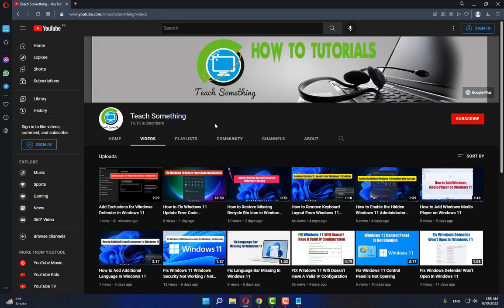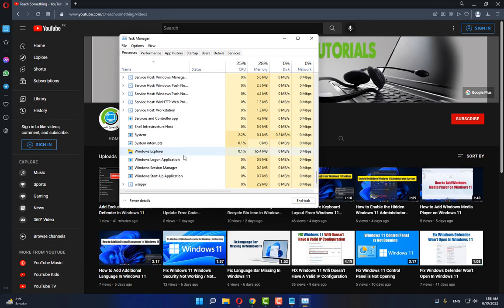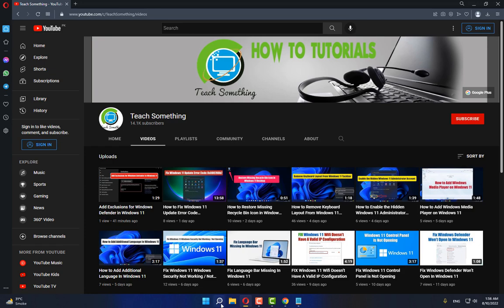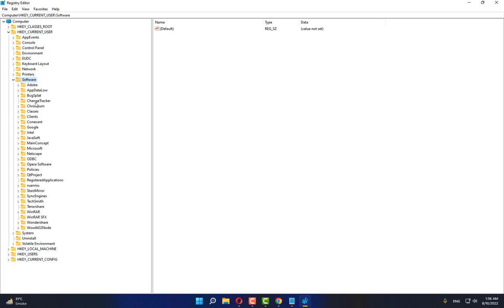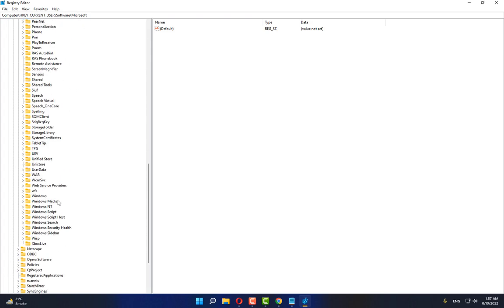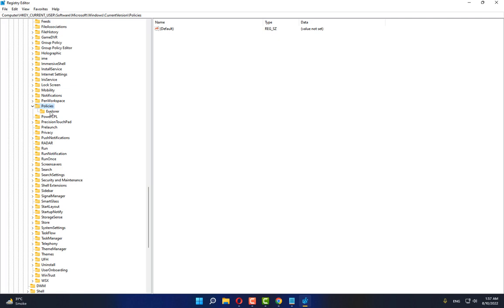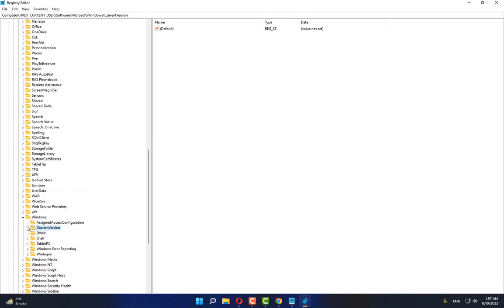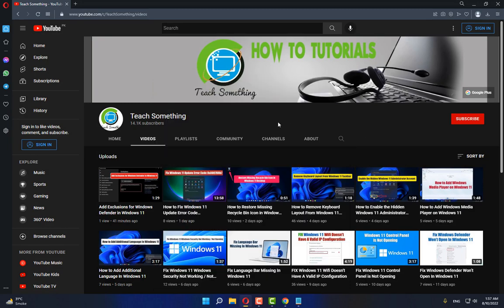How to Fix Windows 11 Taskbar Notification Icons Not Hiding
In this video tutorial I will gonna show you How to Fix Windows 11 Taskbar Notification Icons Not Hiding.